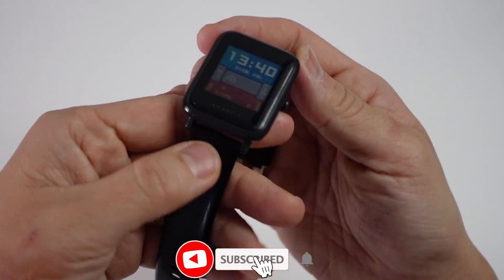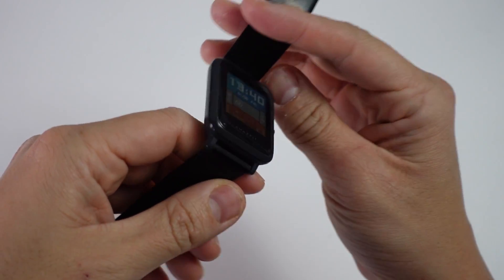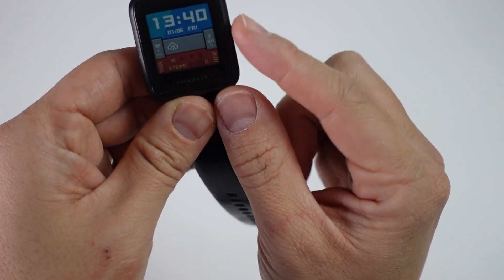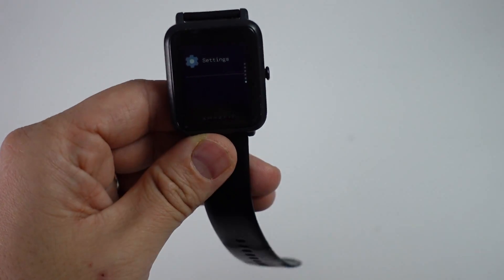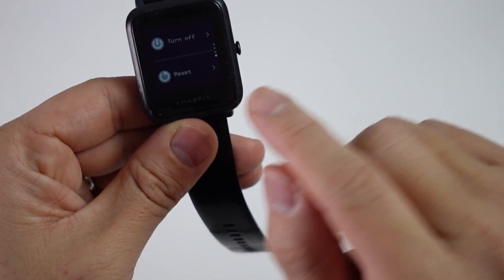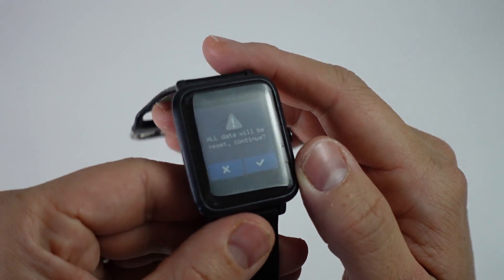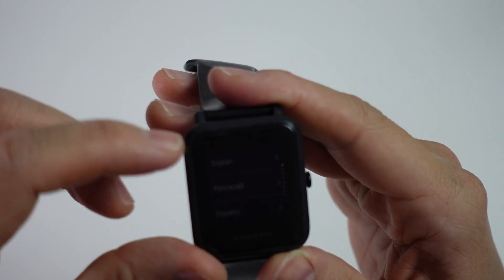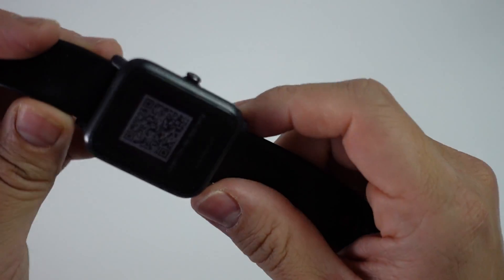How to factory reset Amazfit Bip S smartwatch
Quick video showing how to reset Amazfit Bip S watch.

► My Recording Setup:
►► My equipment: